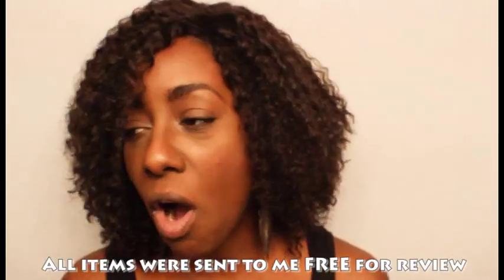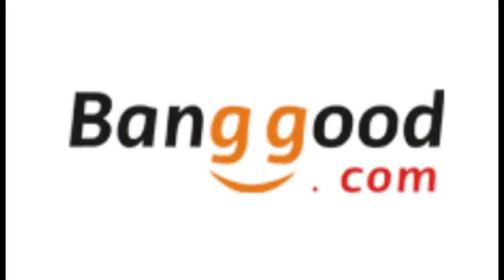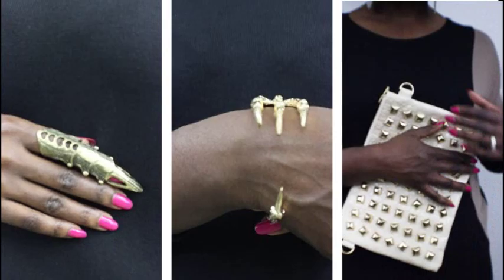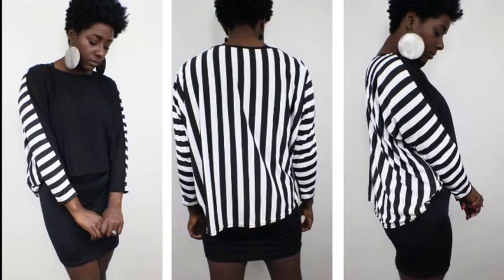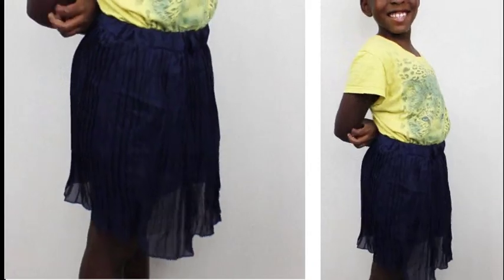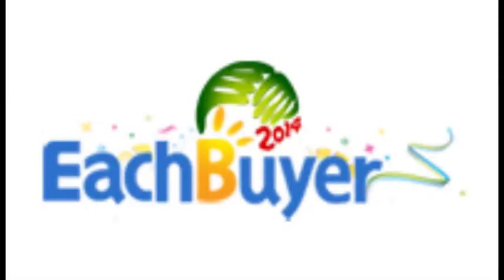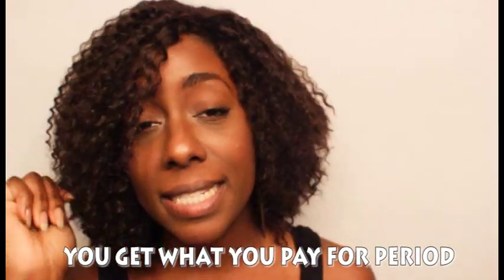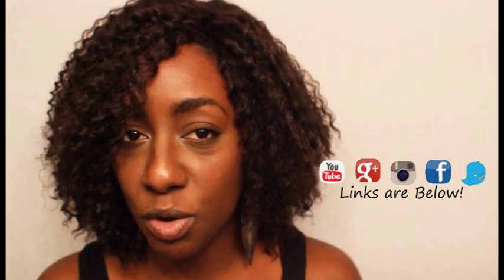Cheap China Clothing Haul (Buy at your Own Risk!)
a clothing haul lookbook of china based online companies. Please be sure to shop at your own risk with China based clothing manufacture companies online.

1. Shipping is usually longer than expected and returns are a hassle; next to impossible
2. Fit is a problem because of fabrication used and us as Americans do not understand, know or, want to know our actual measurements and compare. lol
3. Quality Control is lacking in most clothing. Hanging threads, unfinished edges or seams, and wrong use of fabrication and trims.

CREDITS:
Produced | Edited & Branding | Nekia Morris-Cutright